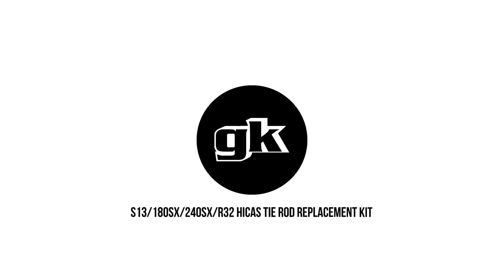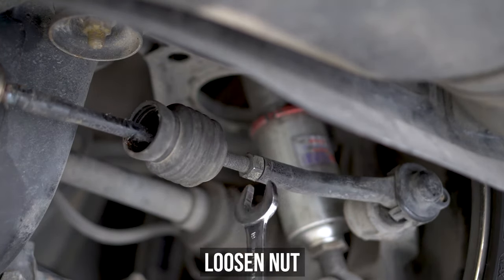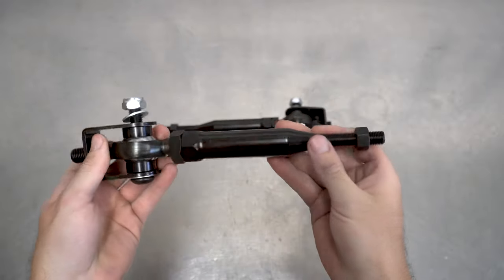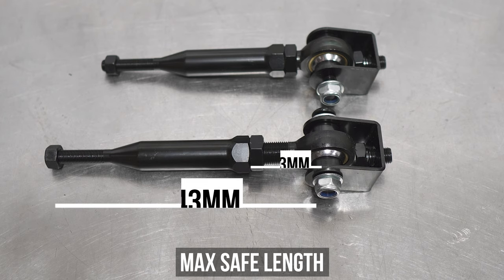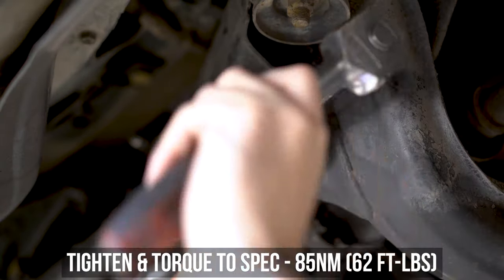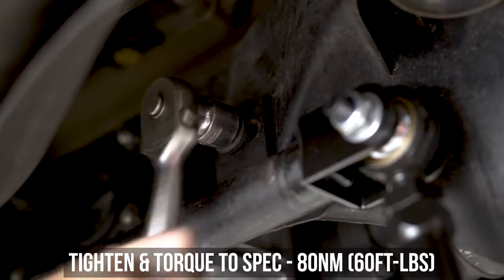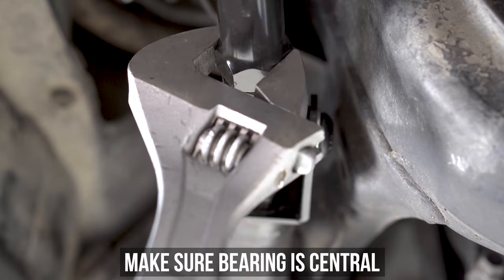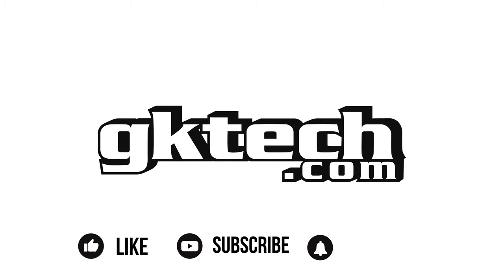Gktech 240sx R32 Hicas Tie Rod Replacement Kit - Install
The GKTECH HICAS Tie Rod replacement kit replaces the weak OEM inner tie rods and replaces them with a strong (4130 Chromoly), extremely adjustable and rebuildable tie rod. Simply remove your OEM inner HICAS tie rods, and replace with our kit. Should you need to replace the heim joint in the years to come, our tie rod replacement kit uses off the shelf PCML12T heim joints (which we keep on the shelf). This kit can be used with a lockout bar or with your OEM HICAS rack.

Vehicle Compatibility:
- Nissan Skyline R32 GTR

Note: This is to suit HICAS vehicles only and is NOT for the front of the car. This is for the rear HICAS system.

Timecodes
0:00 - Intro
0:30 - OEM Inners Review
0:39 - OEM Inners Removal
1:01 - Unboxing
1:10 - Features
2:02 - Min & Max Adjustment
2:39 - OEM vs Gktech Comparison
2:53 - Install
5:31 - Outro

Zac/ZACBLOGNAR
Dan/DANBROCKETT
Josh/JOSHFILMS
John/CASADECAPS